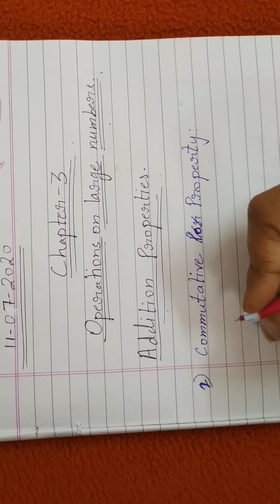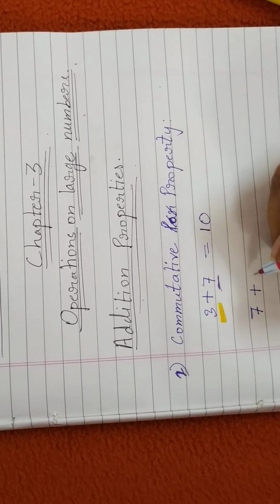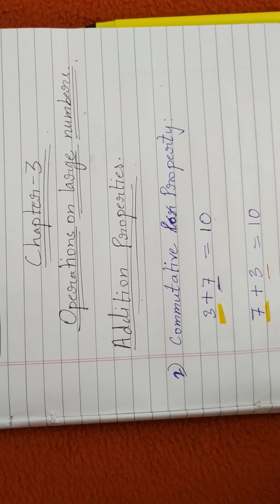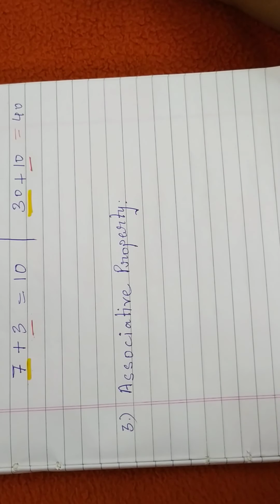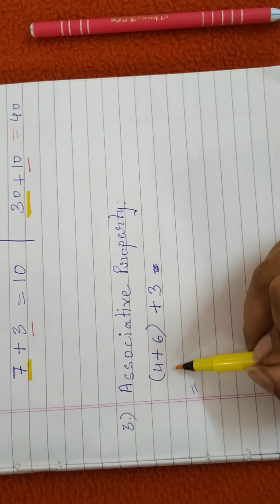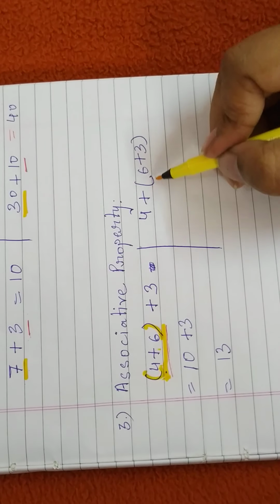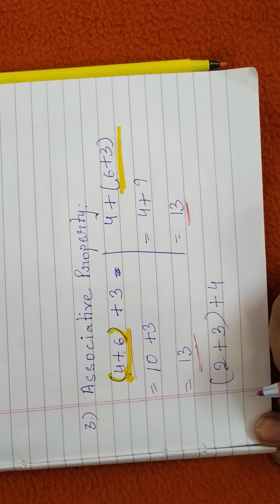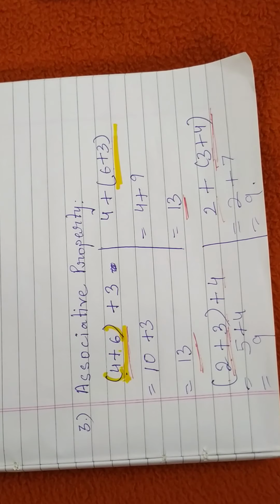Properties of addition